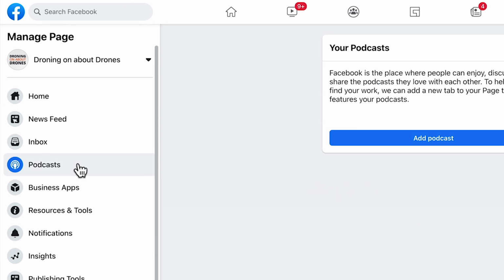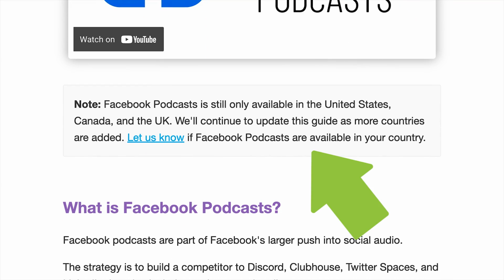Grow your podcast with Facebook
Marketing your podcast tends to be an afterthought if you are new to podcasting and if you're a seasoned podcaster it tends to be the chore of your passion project.

However, marketing is an integral part of running a successful podcast and Social Media Marketing provides a crucial touch point with current listeners and gives you the opportunity to get in contact with new potential listeners to grow your audience.

So in today's episode, you'll learn all the ways you can market your podcast on Facebook.

Time Stamps

00:00 - Grow your podcast with Facebook
00:35 - Facebook page
01:05 - Facebook podcasts
01:40 - Facebook ads
03:01 - Facebook group
03:22 - Facebook live
03:55 - Reply to comments

Watch our "How to Start a Podcast in 2022" video to get up and running in no time: